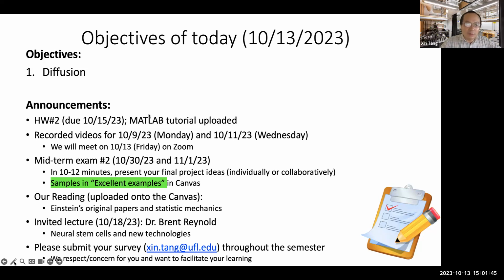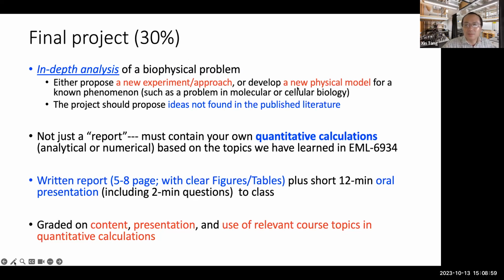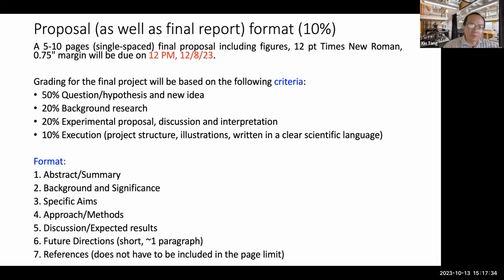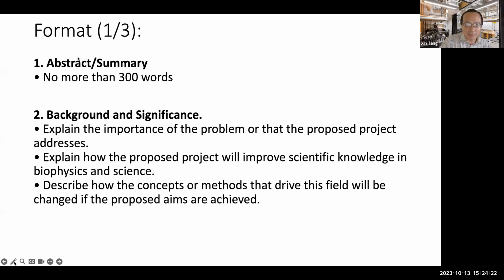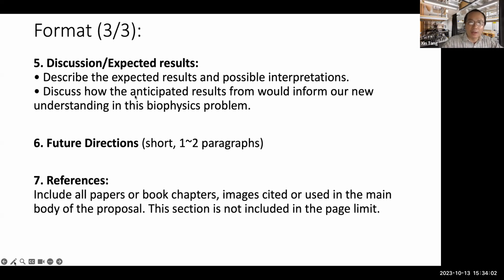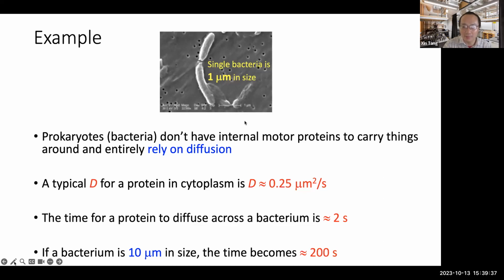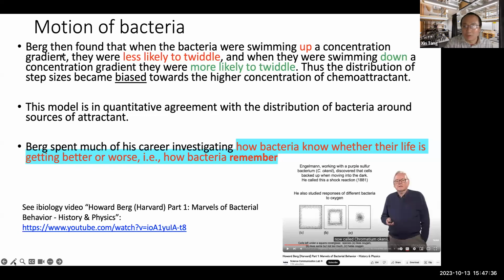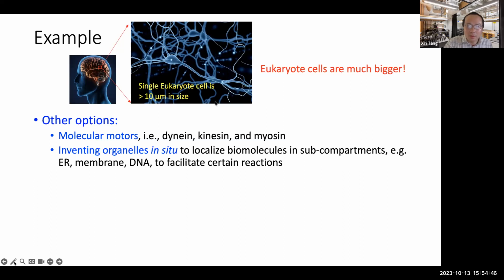EML6934 20231013 190100 Recording 1920x1050